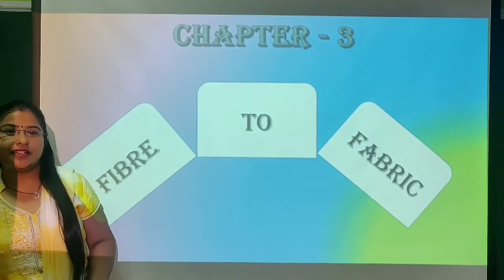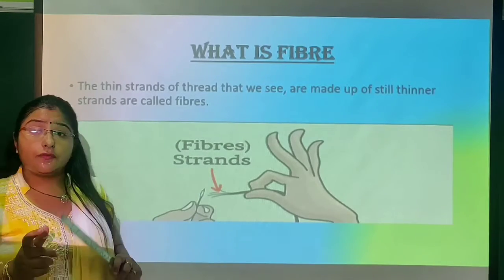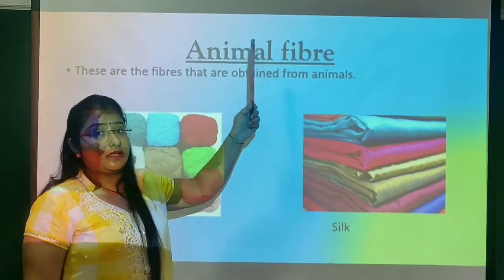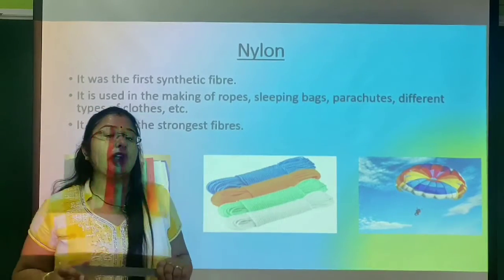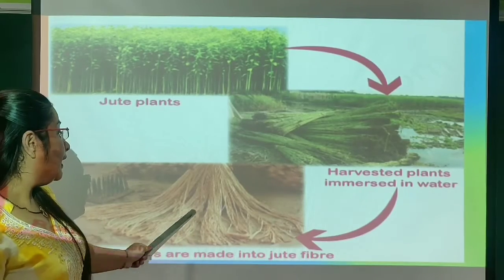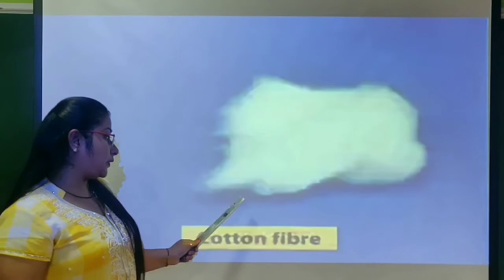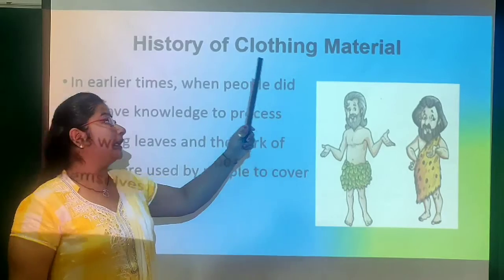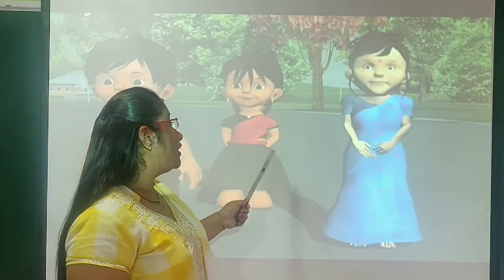Std 6/ ENG MED / Science / L- 3 Full